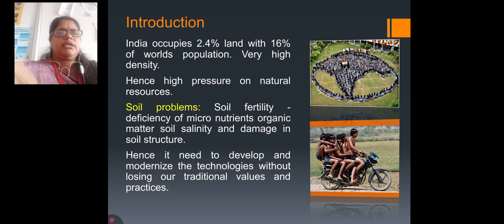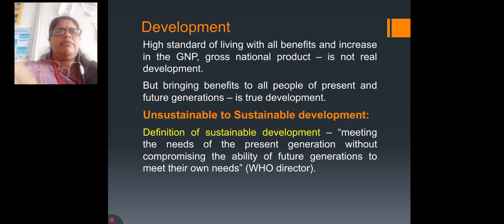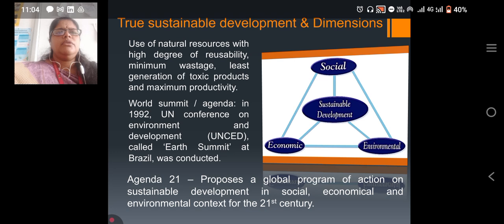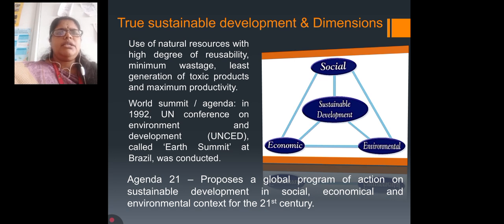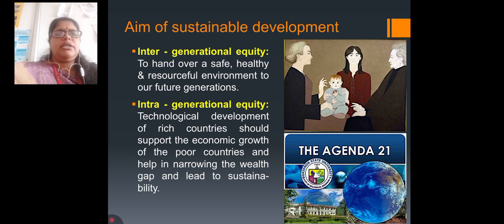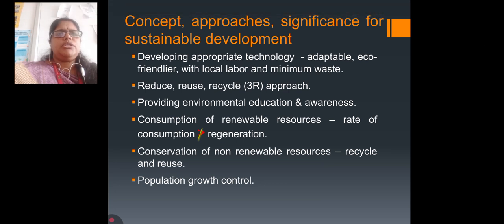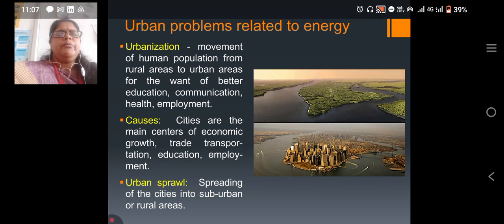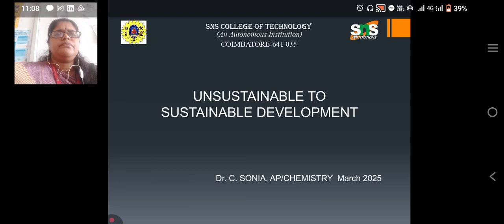Unsustainable to Sustainable development